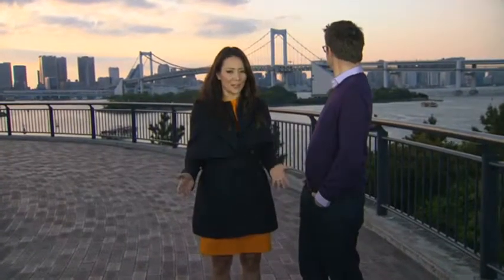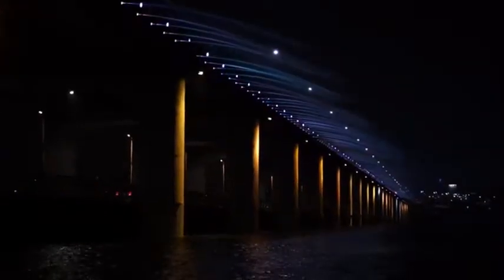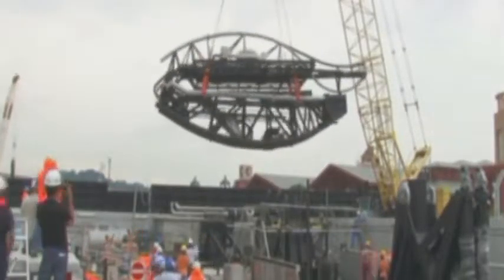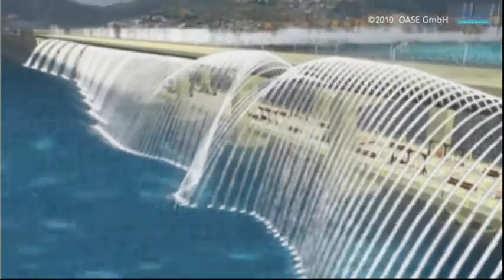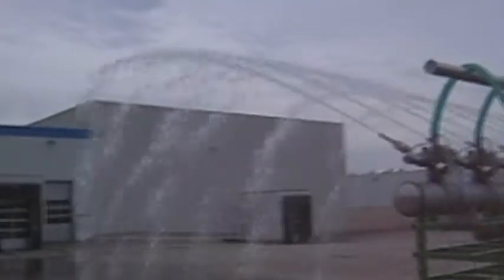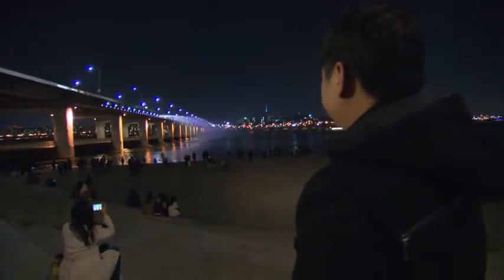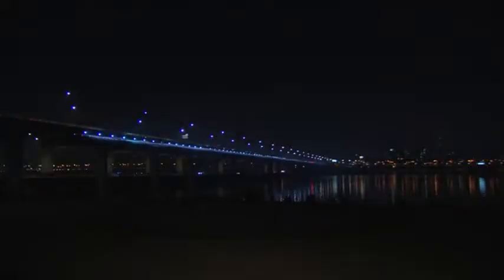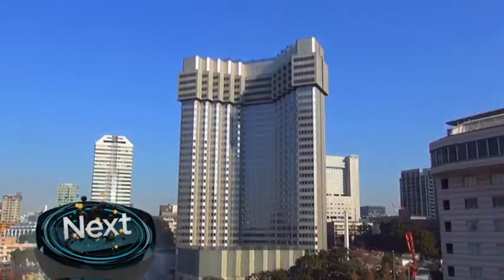Discovery Channel on Banpo Bridge Fountain @ AsiaTechWeek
Interview with Fountain Designer Peter Kok